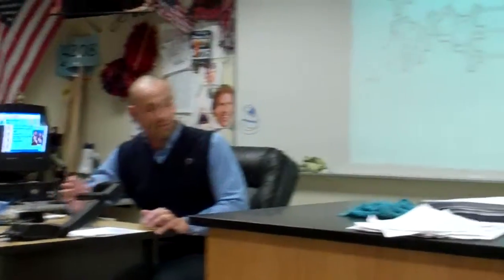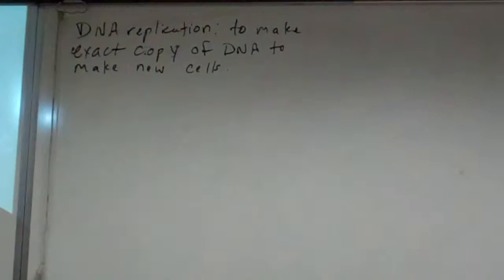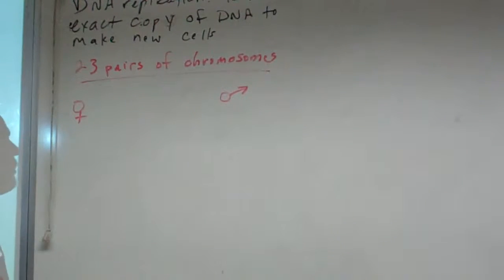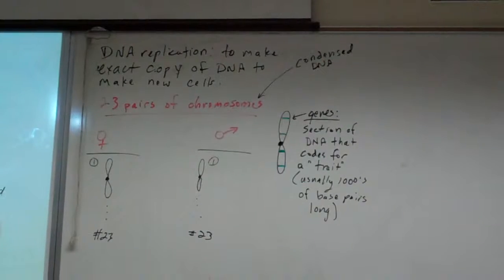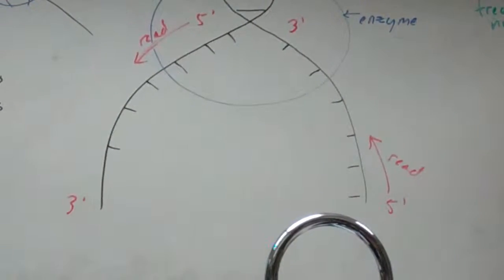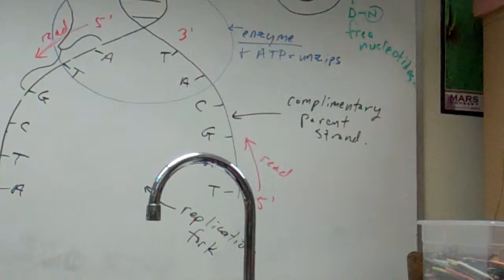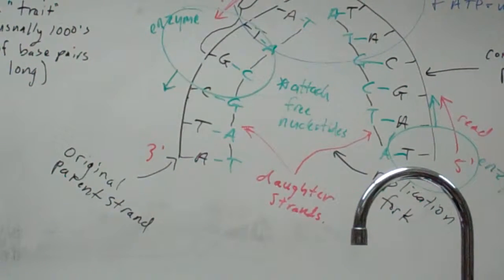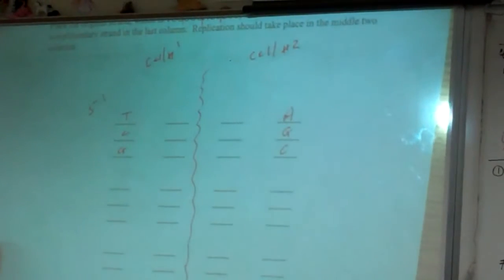DNA replication lecture and notes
This is a video lecture for DNA replication and the notes for Mr. Jacob's class.